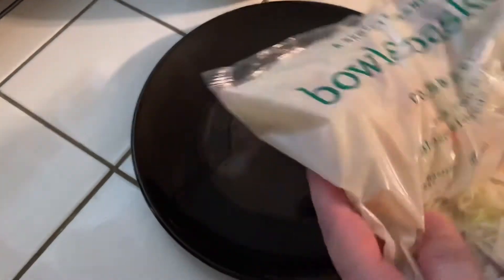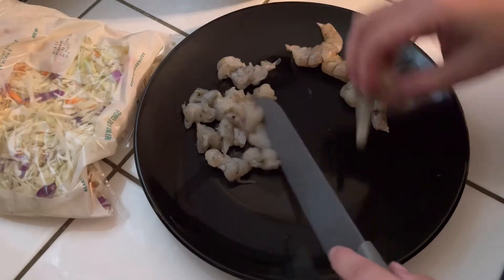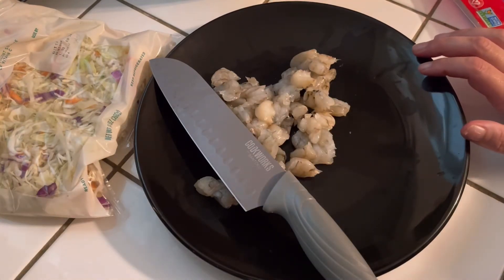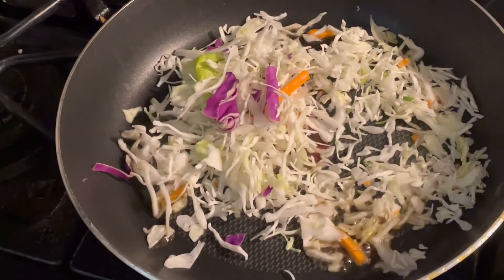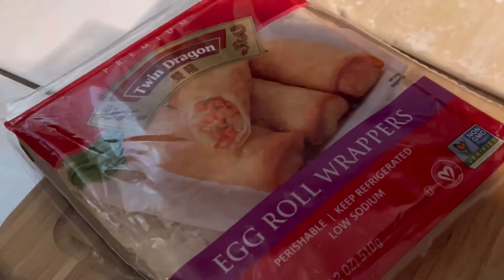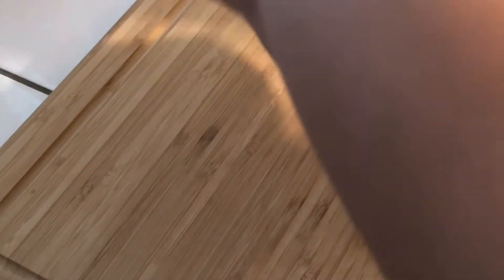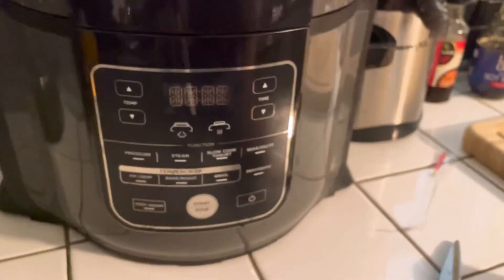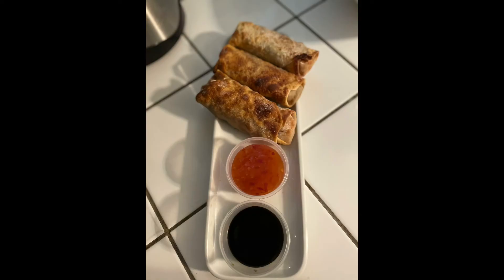Easy Egg Roll Recipe | How to Make Egg Rolls in the Air Fryer | Ninja Foodi Recipes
Let's make an easy egg roll recipe! I will show you how to make egg rolls in the air fryer using your Ninja foodi.

All opinions are genuinely my own. It doesn't cost you any extra. Please note that this does not drive my decision as to whether or not a product is featured or recommended. Thank you for your continued support so that I can keep putting out videos in the future.